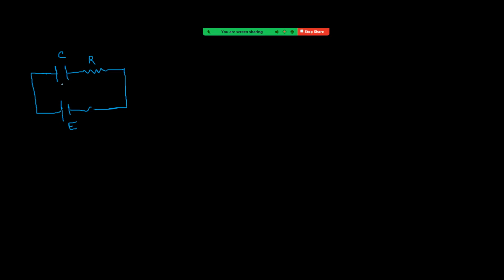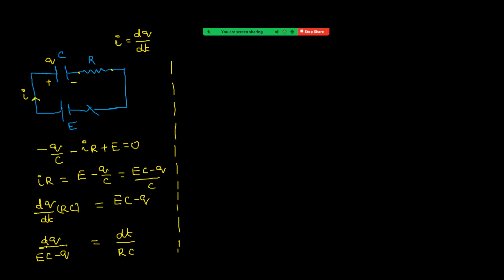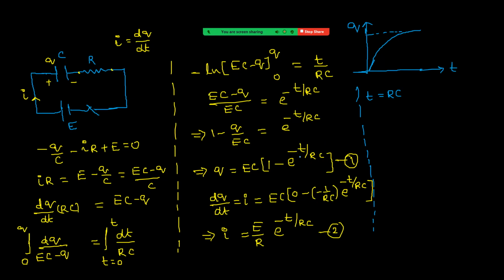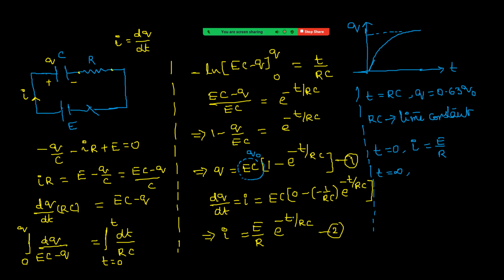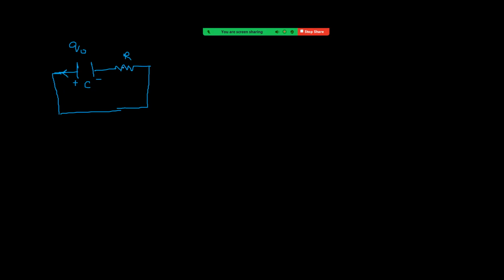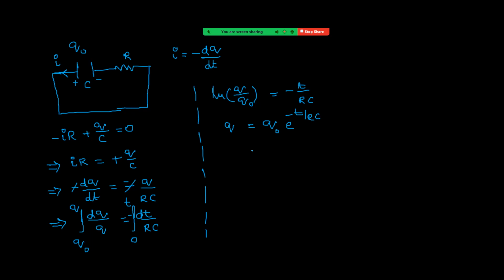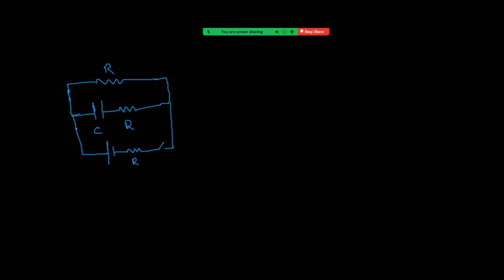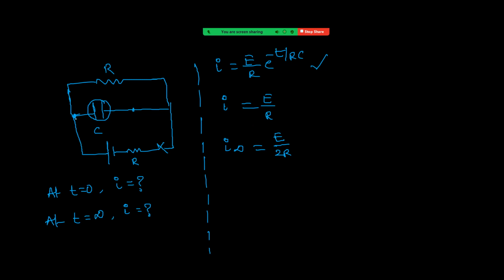PHYSICS CONCEPTS BY PVP SIR CAPACITORS 6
PVP SIR LECTURES RC CIRCUITS